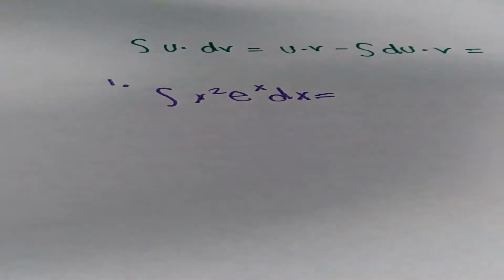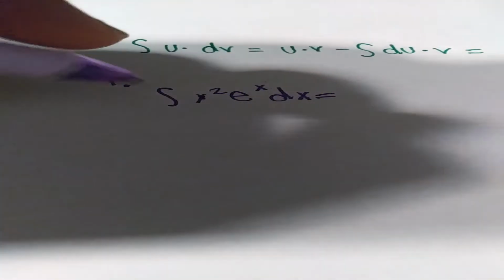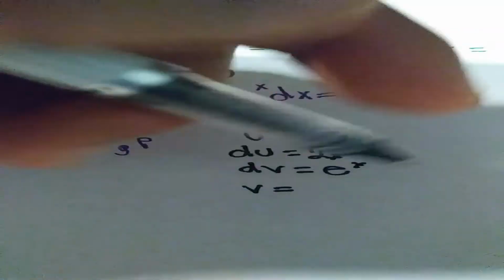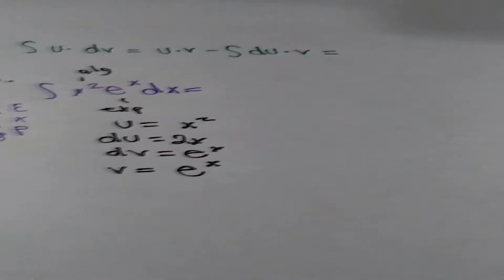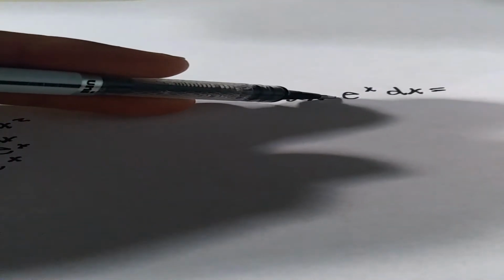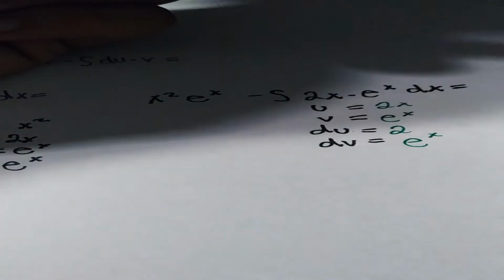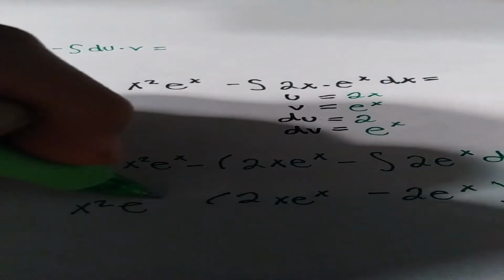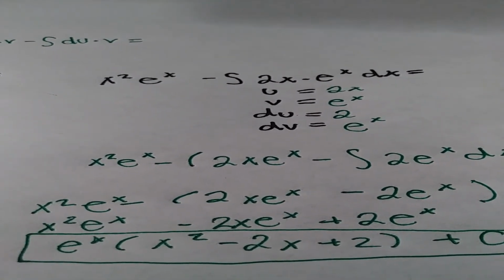AP Calculus BC: Using Integration By Parts Twice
Fixed the audio issue, enjoy.